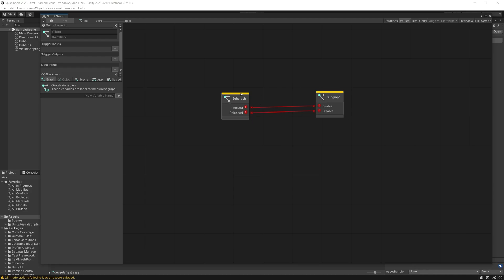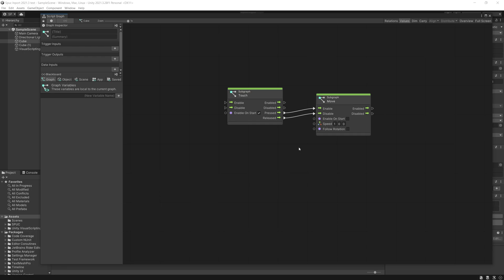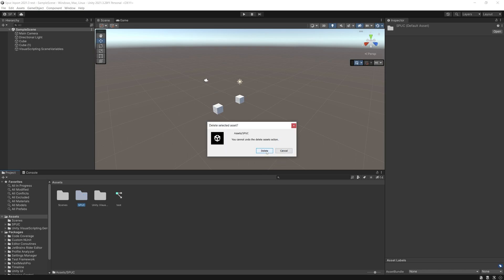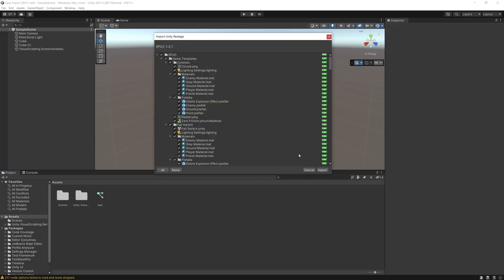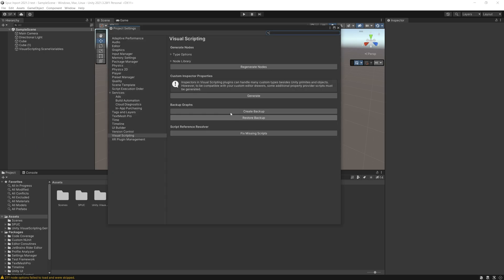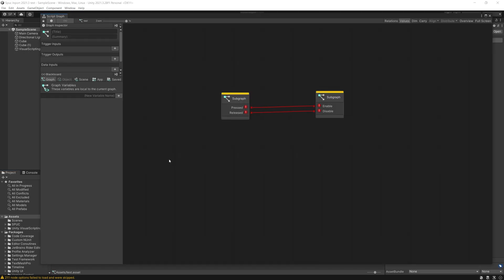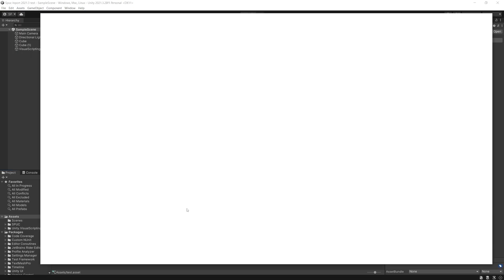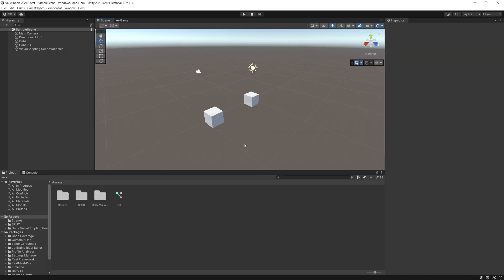How to Fix a Graphs in Unity Visual Scripting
Here are the steps to take to fix this problem.